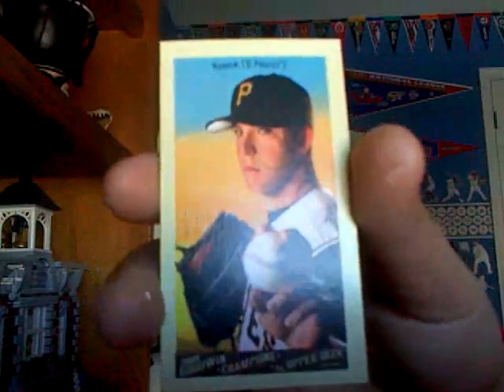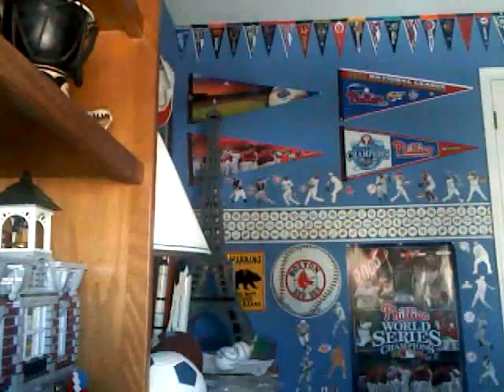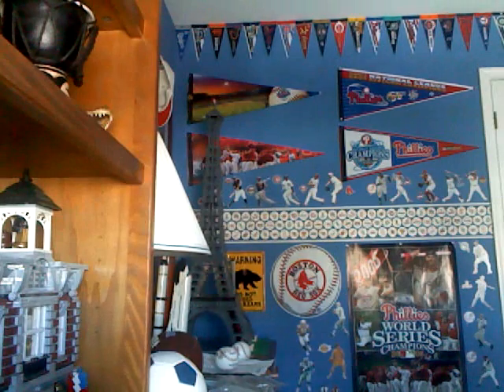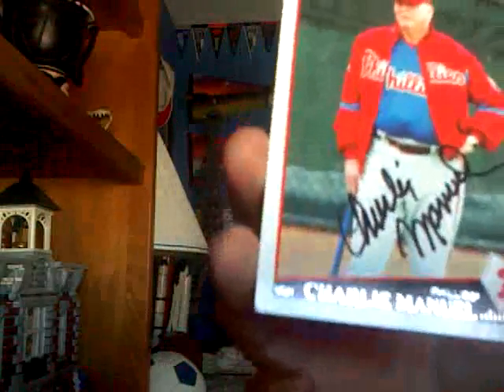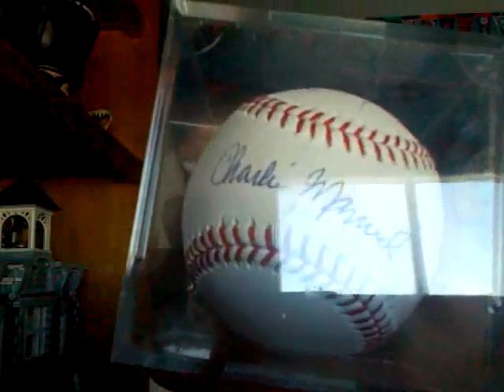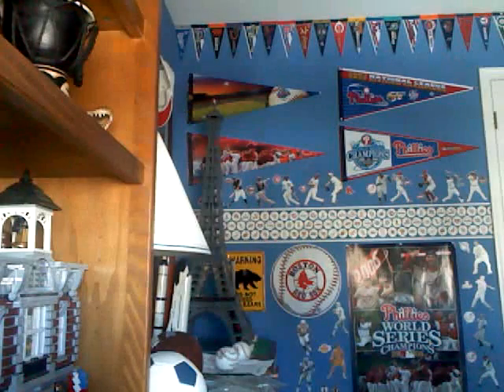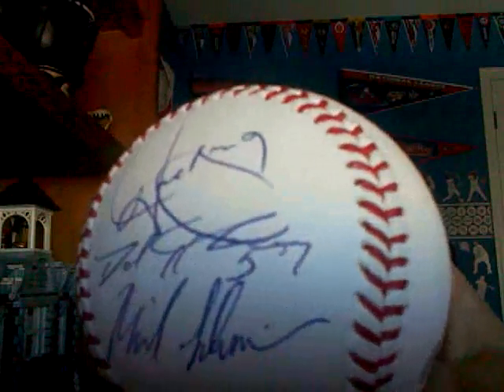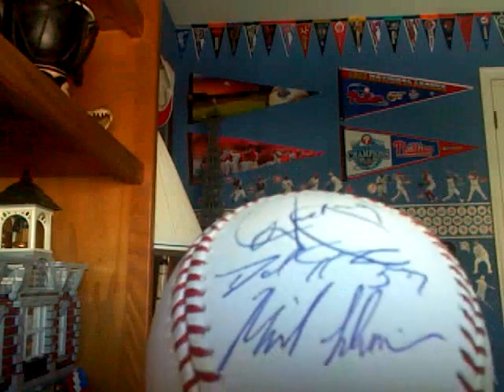SICK Phillies Spring Training Pickups! BROWN!!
got back from phils camp